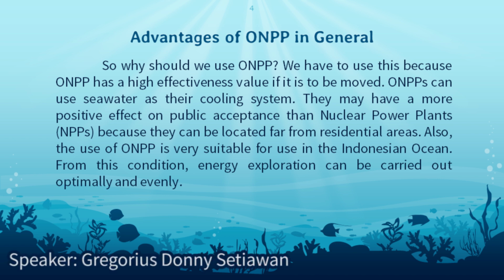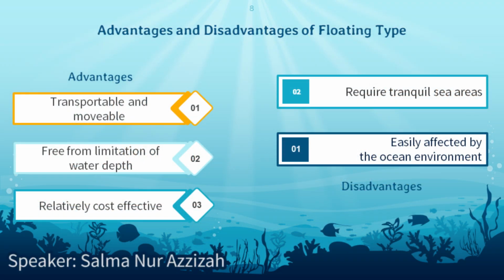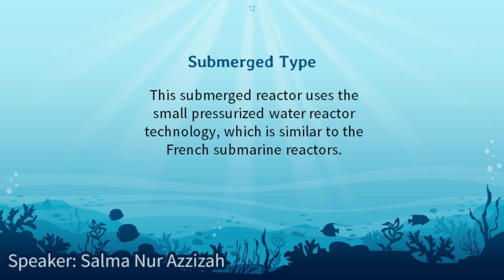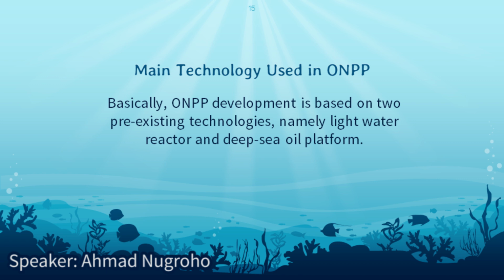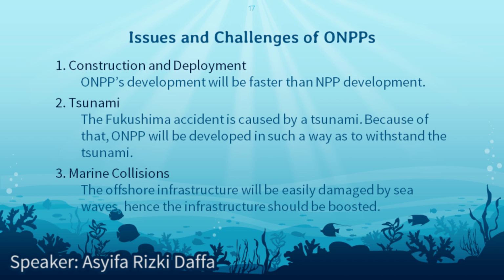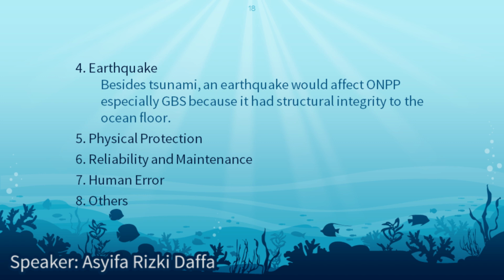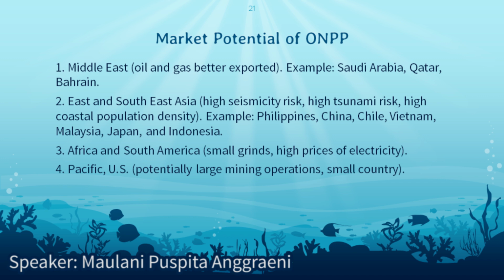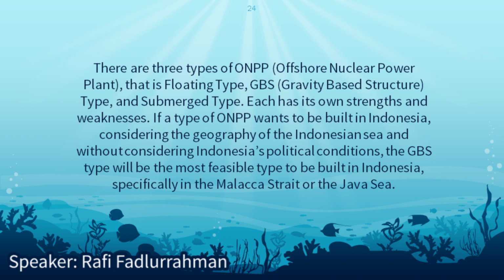Analysis of the Most Feasible Offshore Nuclear Power Plant (ONPP) for Indonesia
Presentasi UAS Bahasa Inggris Teknik
Kelompok Offshore
Program Studi Teknik Nuklir Universitas Gadjah Mada
Anggota:
1. Ahmad Nugroho                     (20/460460/TK/51049)
2. Asyifa Rizki Daffa                   (20/463512/TK/51504)
3. Gregorius Donny Setiawan   (20/463517/TK/51509)
4. Maulani Puspita Anggraeni  (20/463520/TK/51512)
5. Rafi Fadlurrahman                  (20/456318/TK/50448)
6. Salma Nur Azzizah                 (20/456320/TK/50450)